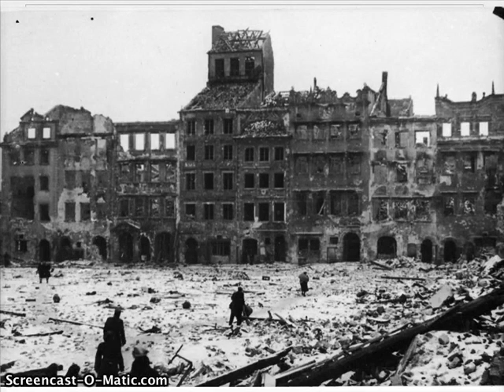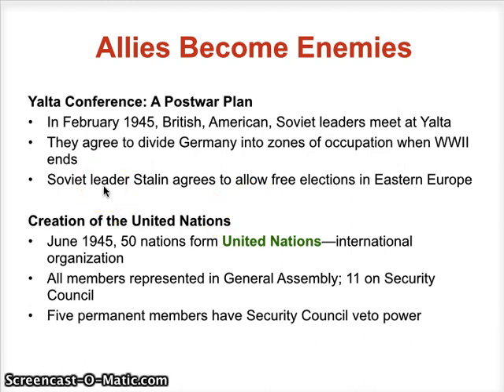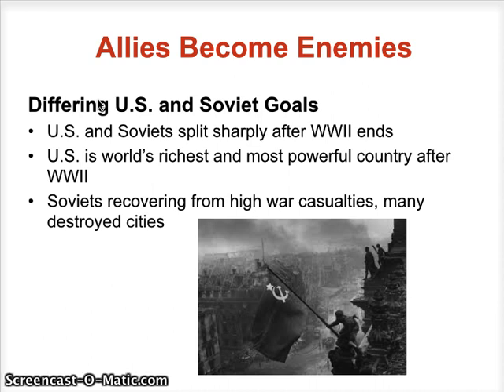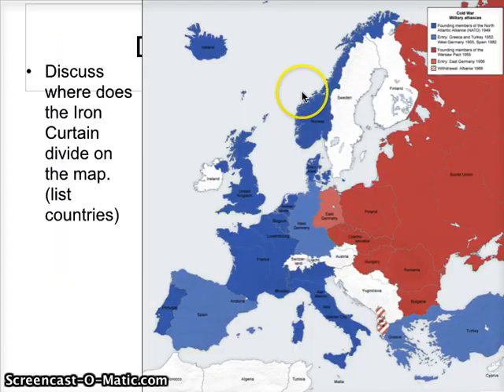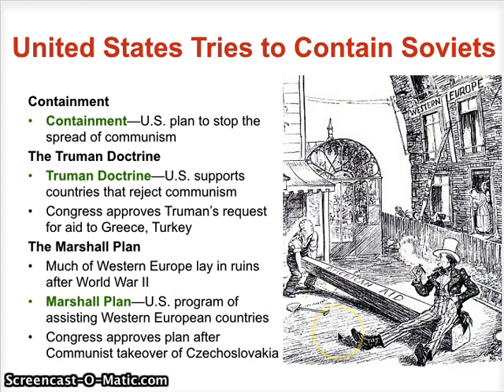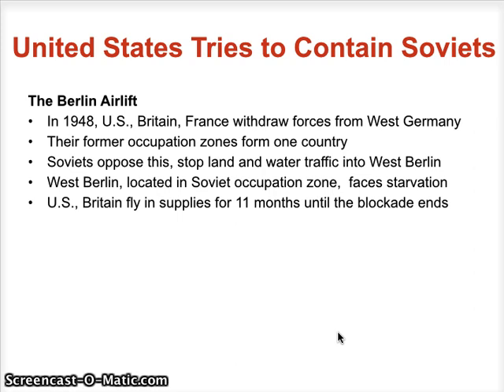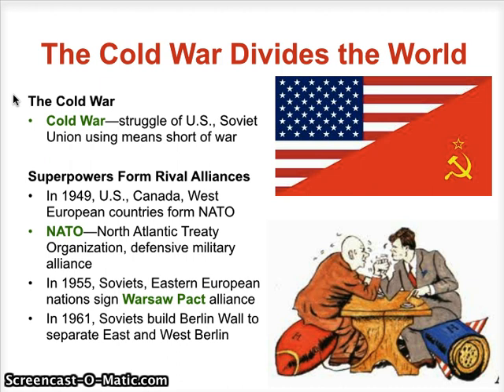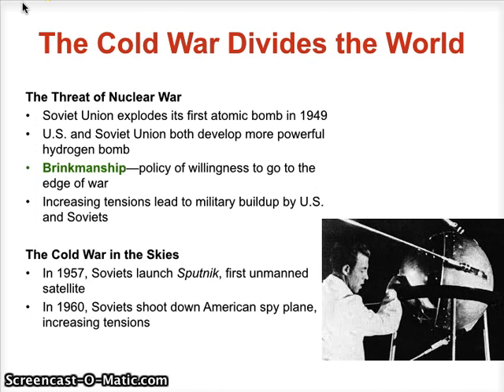33 1 Cold war "Superpowers Face off"